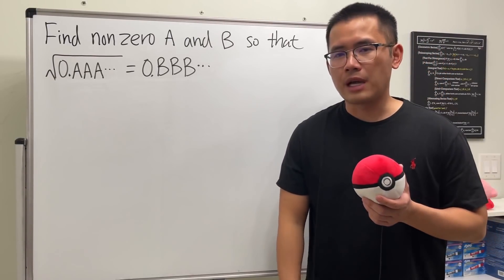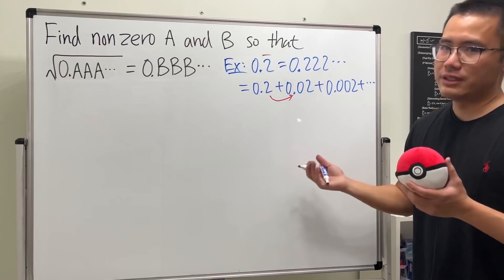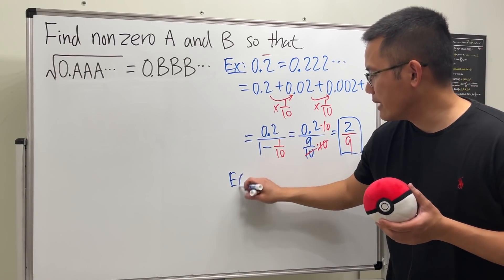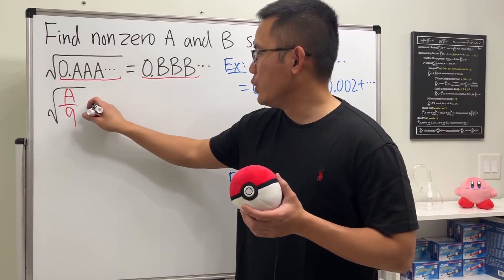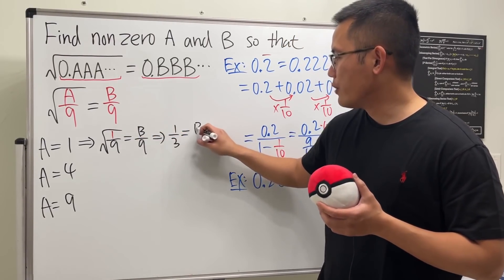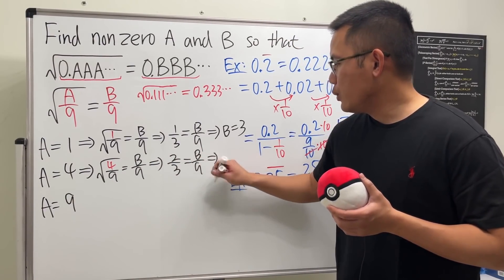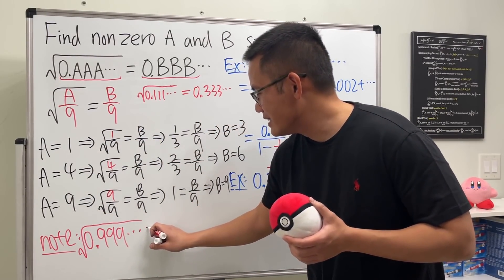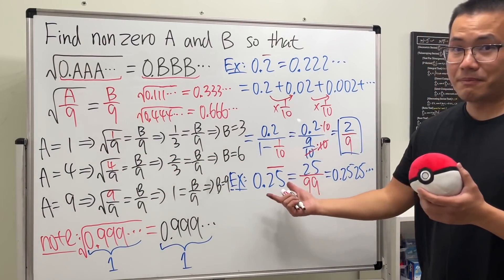Solving sqrt(0.AAA...)=0.BBB...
This is a fun classic math competition problem on repeating decimal numbers. Find nonzero A and B so that sqrt(0.AAA...)=0.BBB... We will feature infinite geometric series and solve one of the most common math questions, why is 0.999...=1.